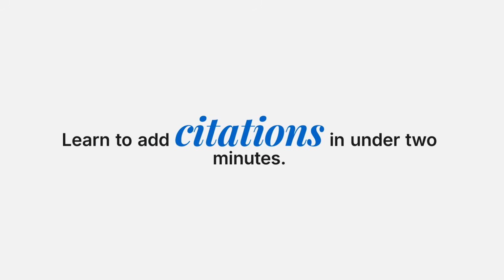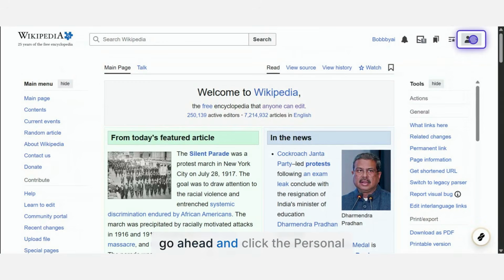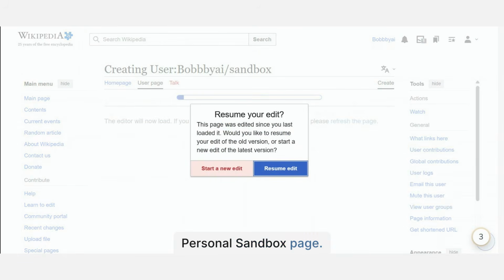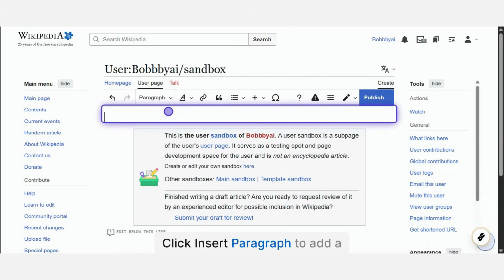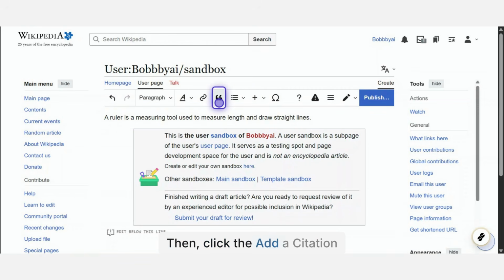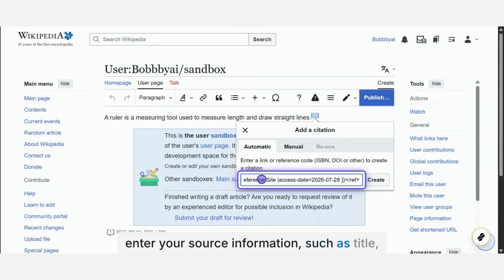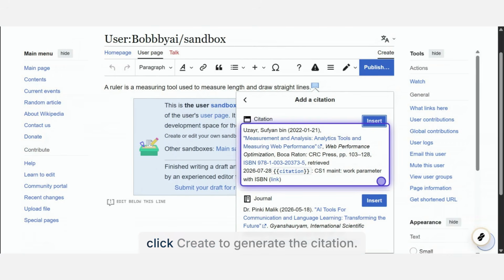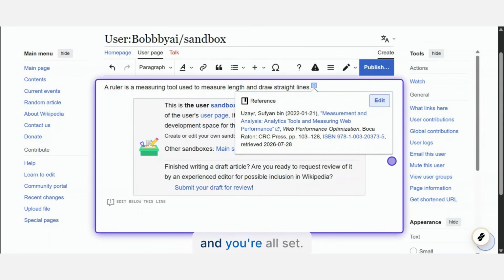How To Add a Reference Using Add Citation in Wikipedia (Updated 2026)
In this video, we discuss how to add a reference using add citation in Wikipedia, a simple process that ensures your edits are properly sourced. We'll walk you through adding a citation in Wikipedia step by step, from accessing your sandbox to inserting the generated reference. Whether you're new to Wikipedia or just need a refresher, this guide makes adding references on Wikipedia quick and easy.

00:00 Introduction
00:20 Accessing the Sandbox
00:46 Adding a Sentence
01:00 Inserting a Citation
01:35 Citation Added
01:47 Feedback and Thanks